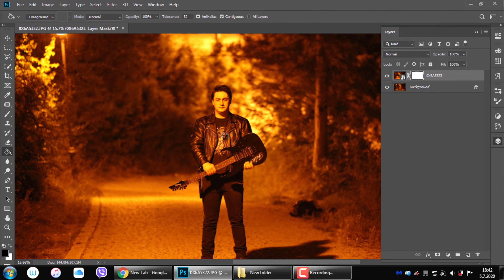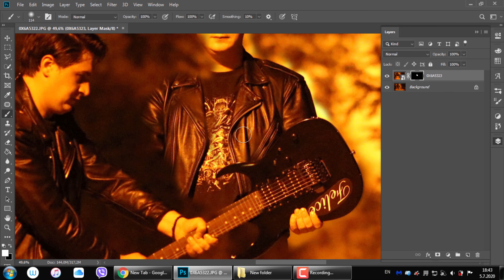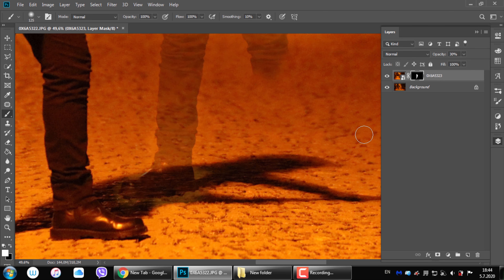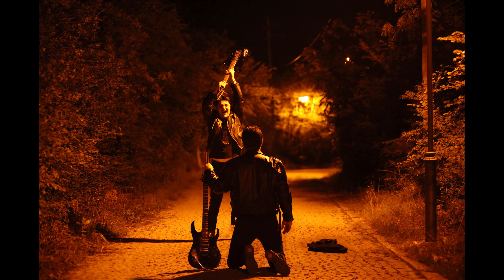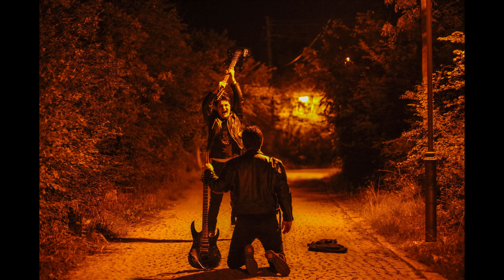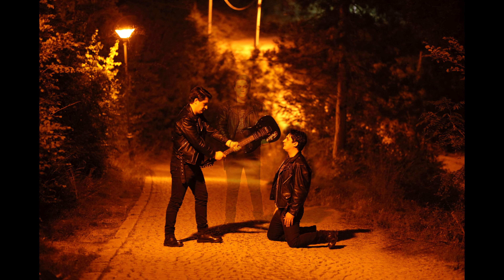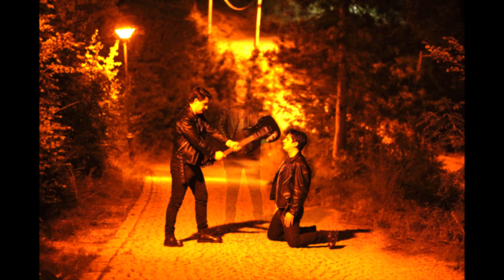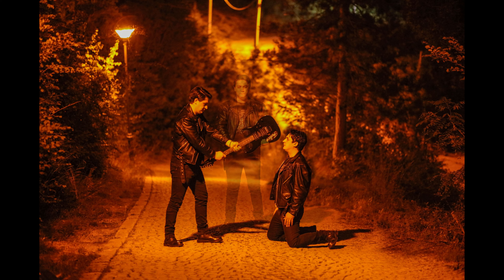Adobe Photoshop CC - Open Wound